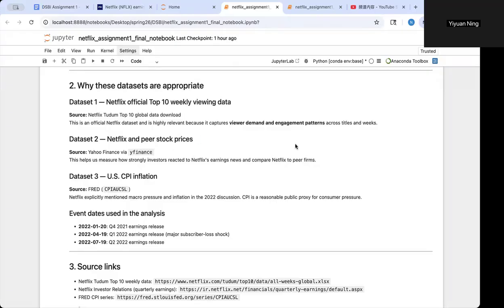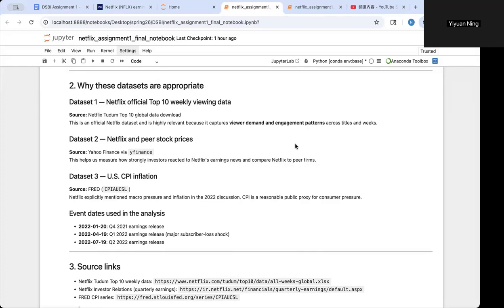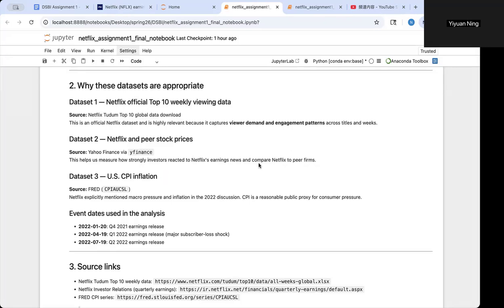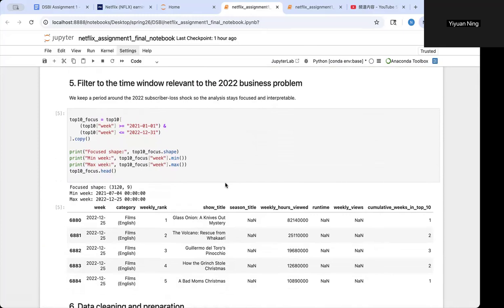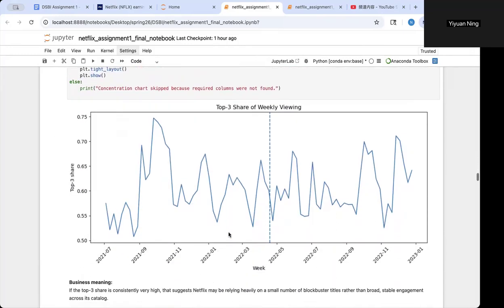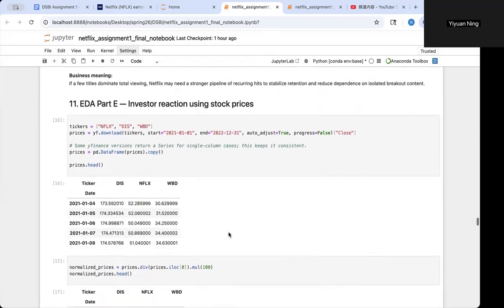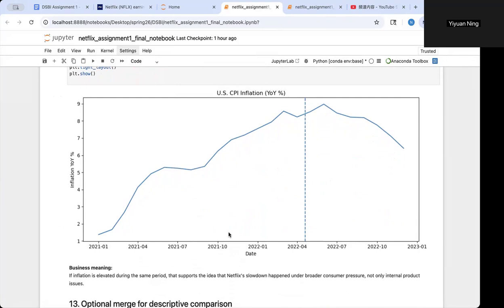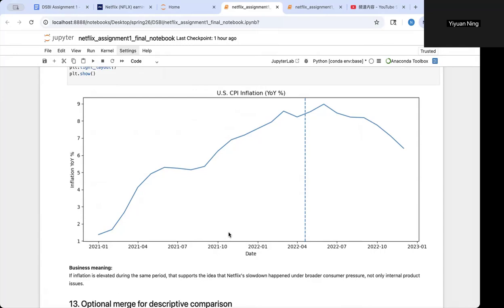assignment1_Yiyuan_Ning